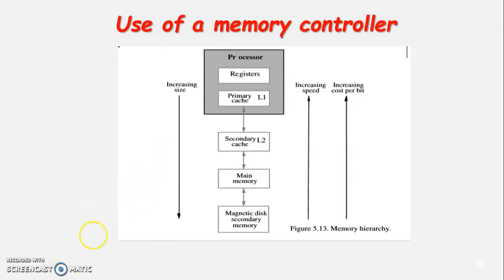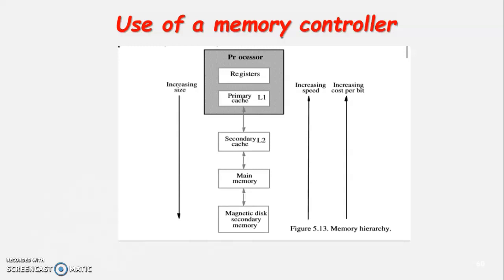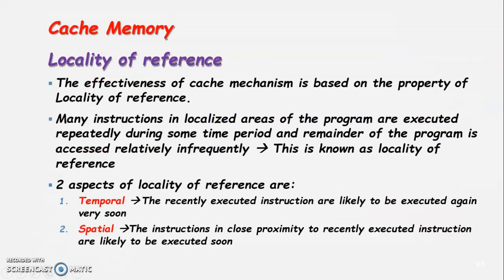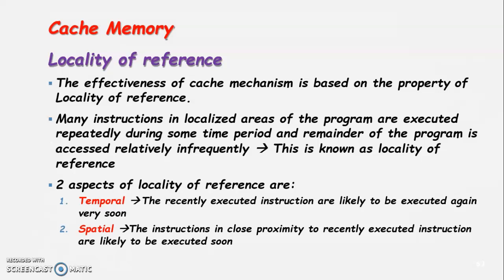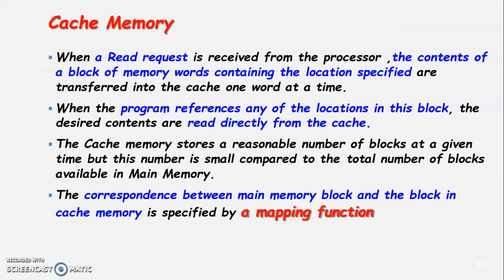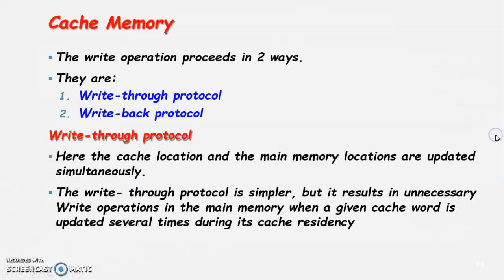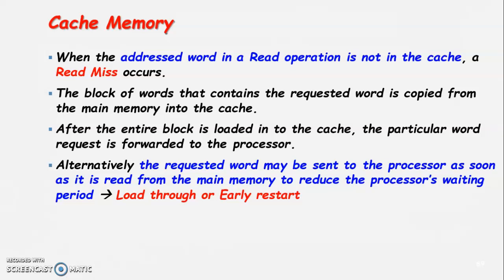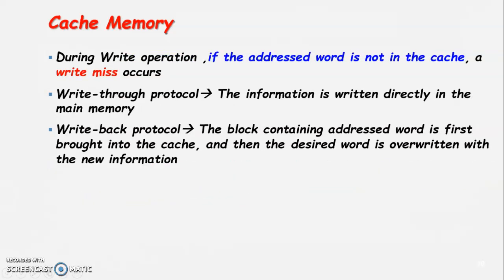Computer Organization | Cache memory- Read Write Operation